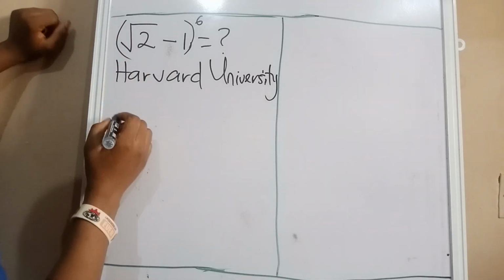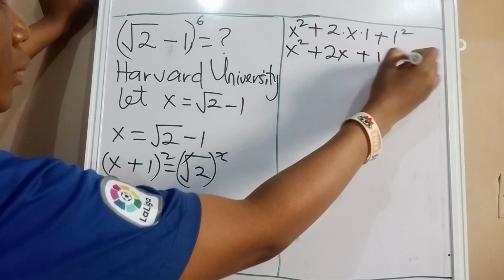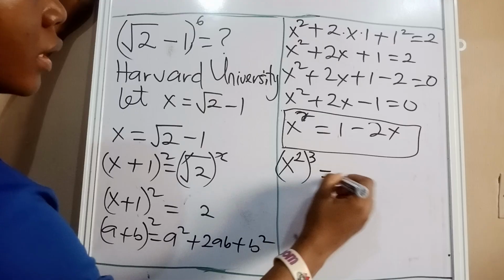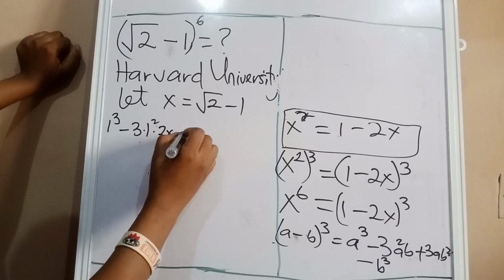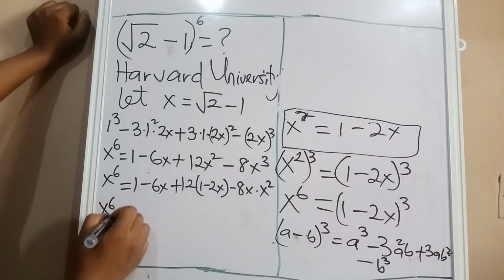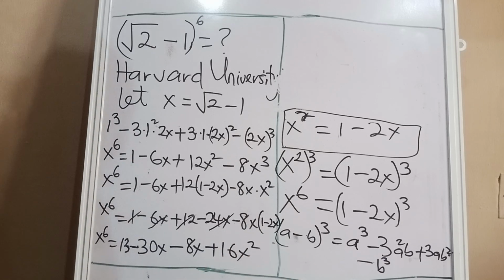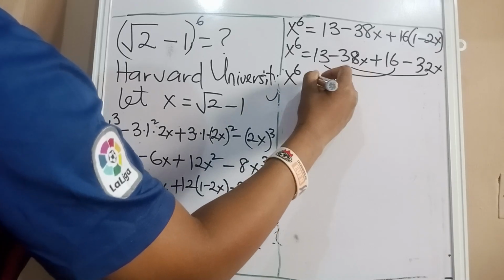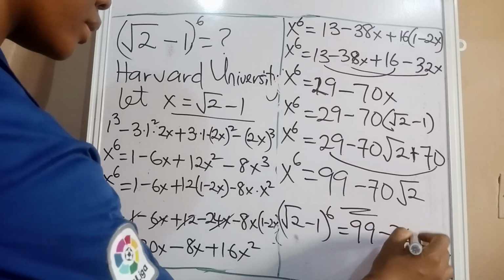Harvard University Olympiad Mathematics